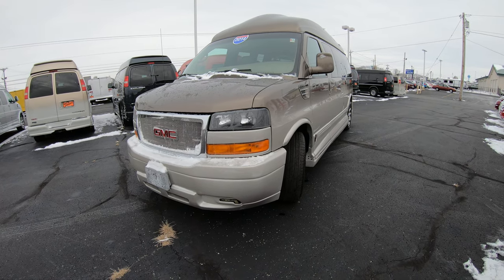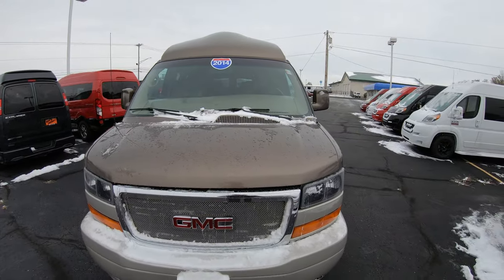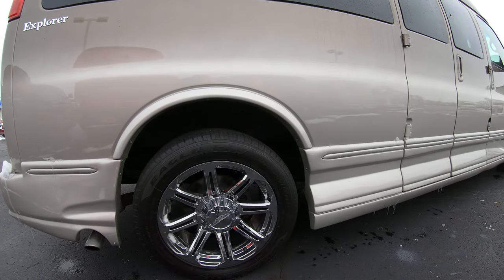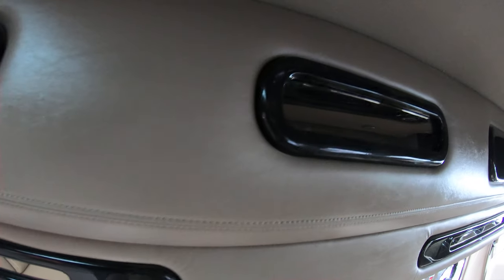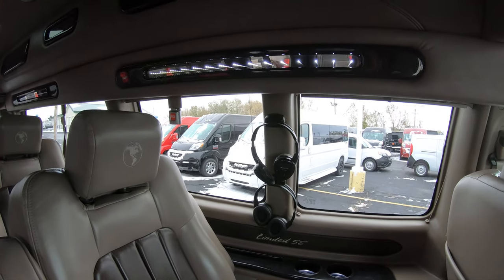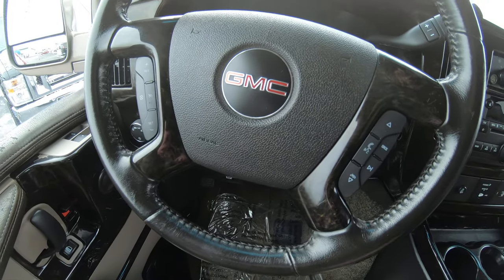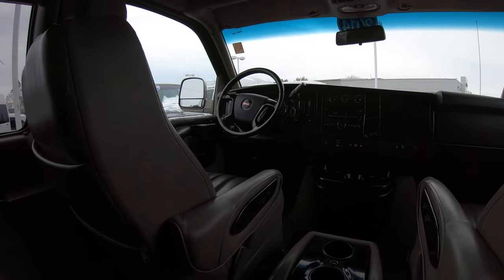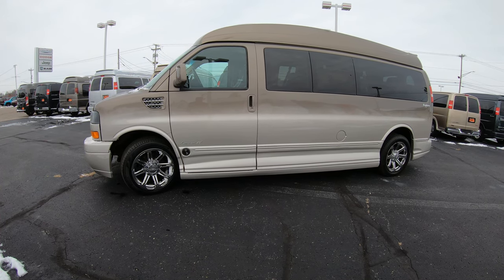2014 GMC 9 Passenger Conversion Van By Explorer Vans | Quick Walkthrough | CP16148T